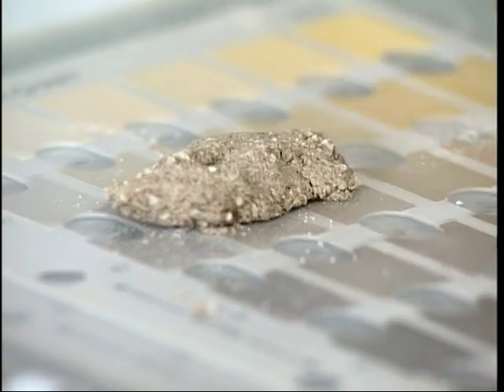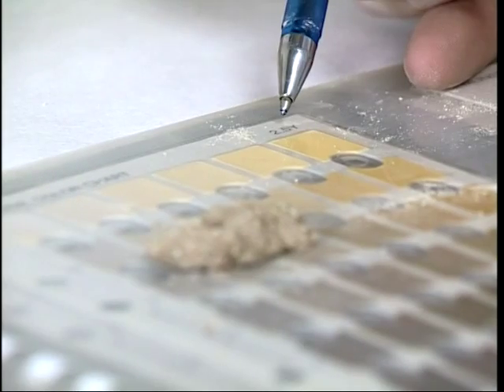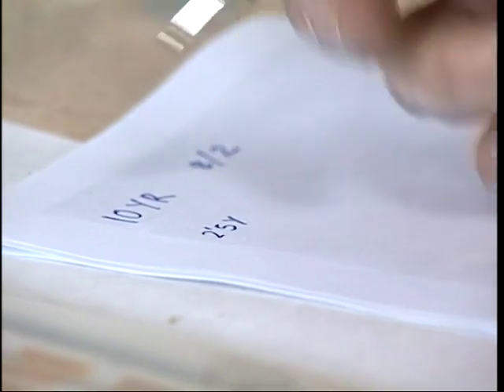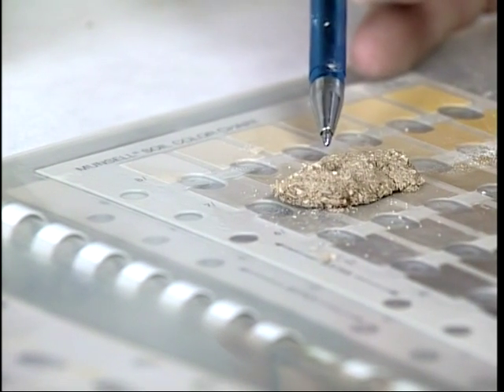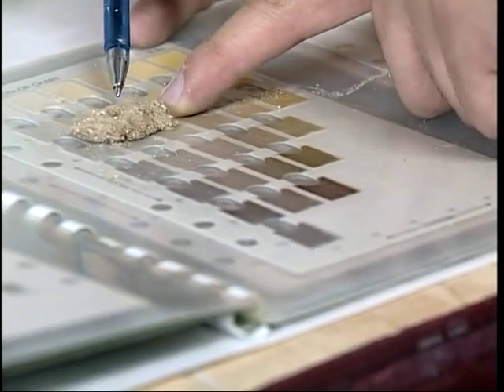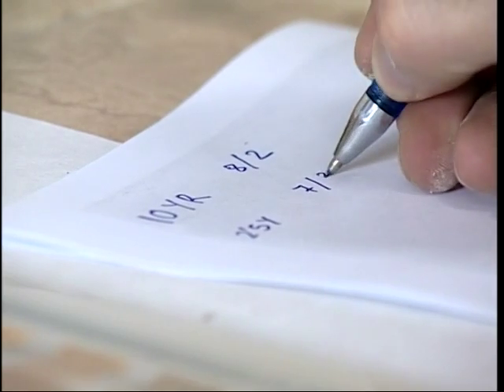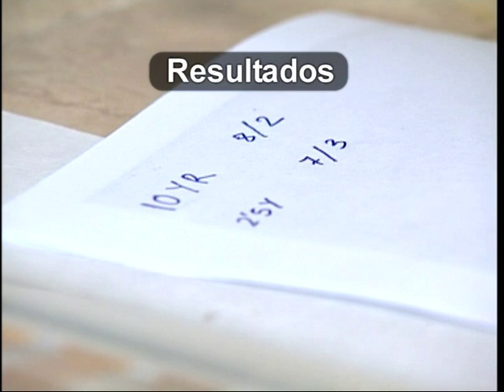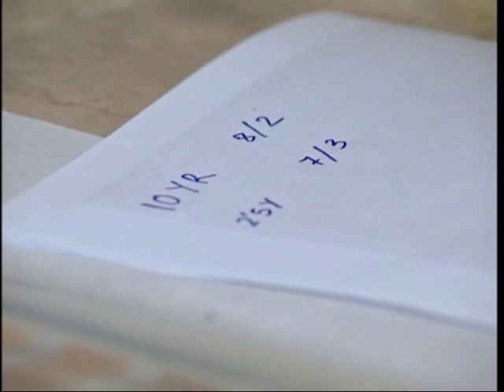Determinación del color del suelo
poliMedia UPV